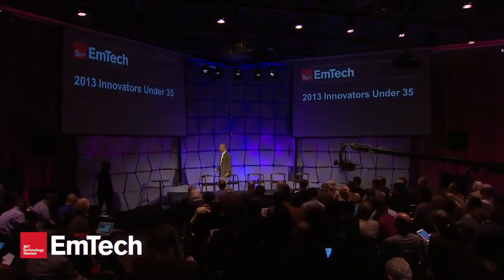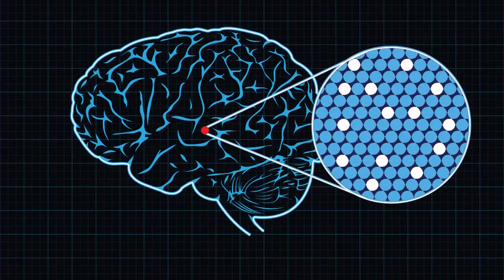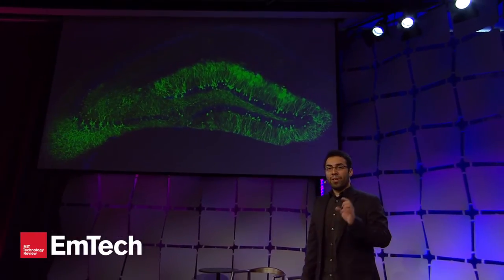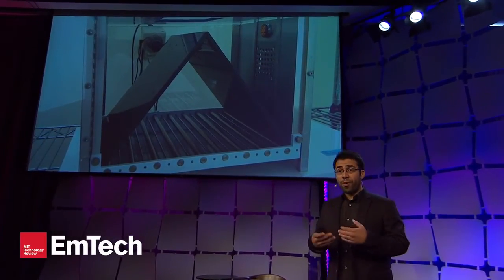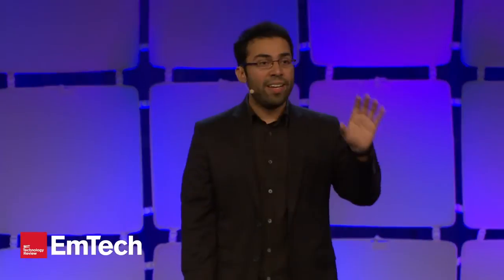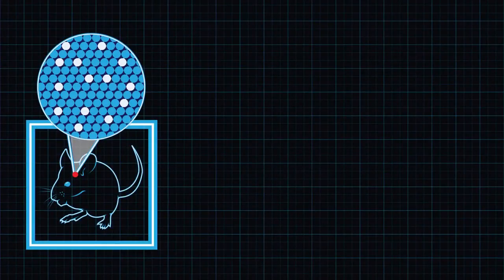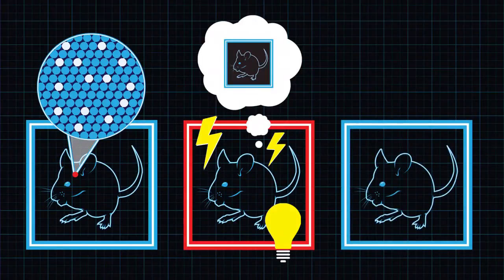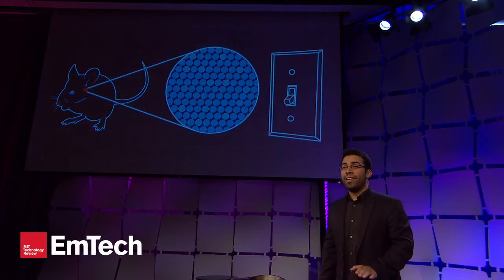Innovators Under 35: Steve Ramirez, Graduate Student, MIT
An MIT grad student can find and even change memories in a mouse's brain.